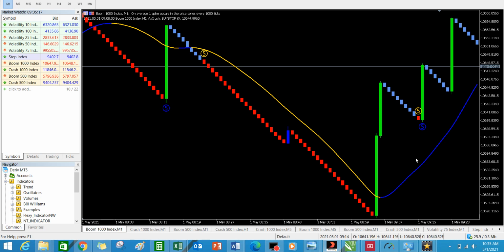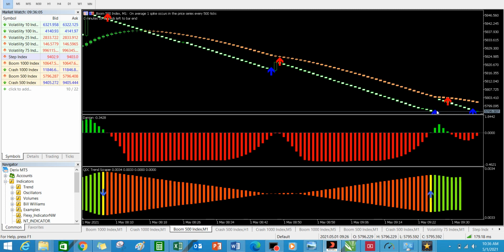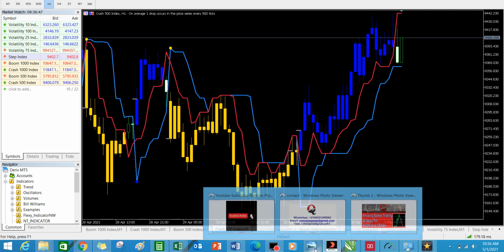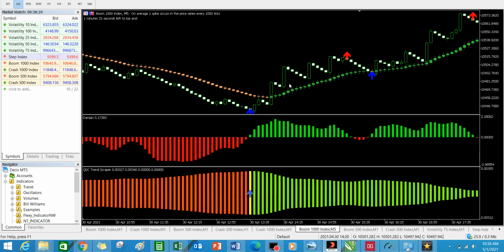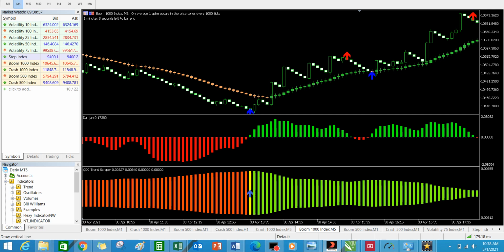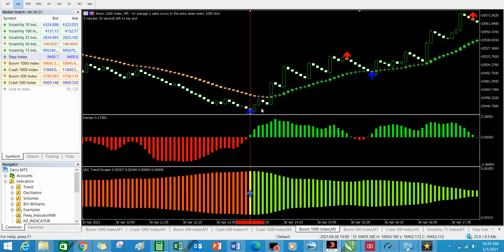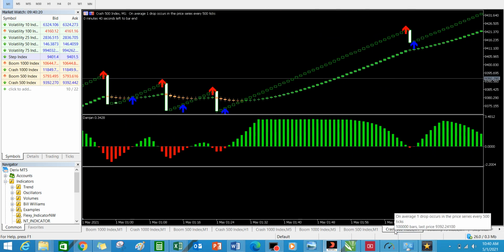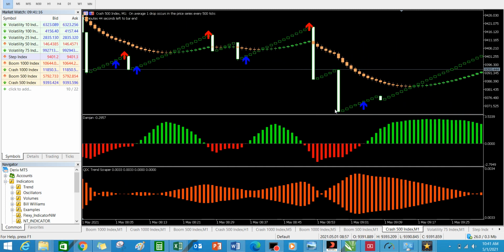🔴 Amazing Spikes Trading Strategy For Trading BOOM And CRASH | Binary.com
🔴 Amazing Spikes Trading Strategy For Trading BOOM And CRASH | Binary.com | Make Money Online | Deriv.com

Trading Rules:

1.

2. Fund Account to use real money or practice with demo fund first before using real money.

or